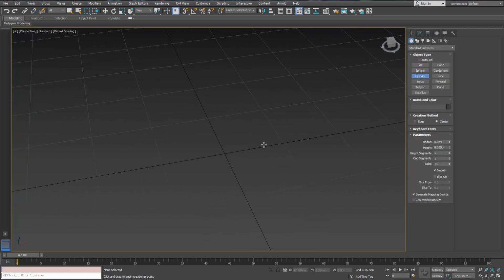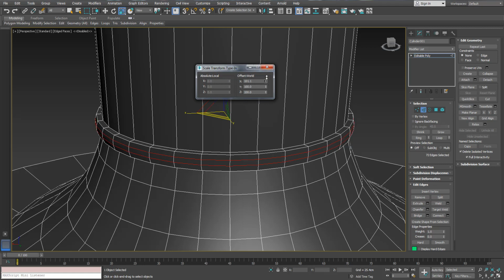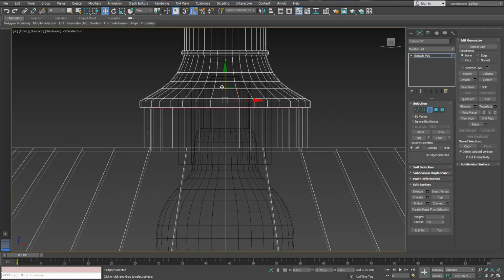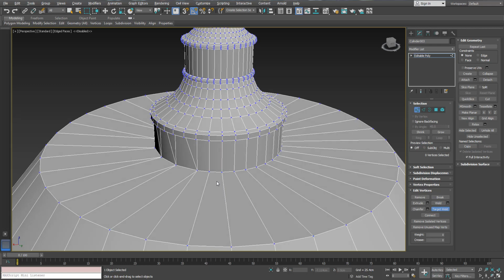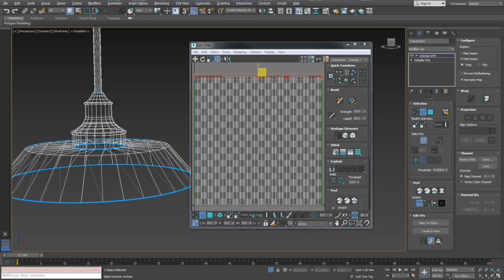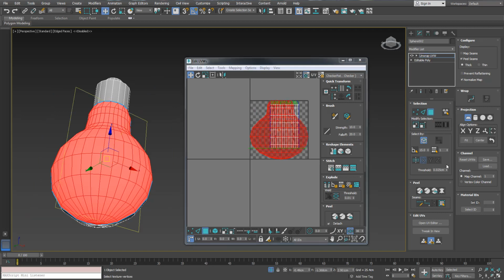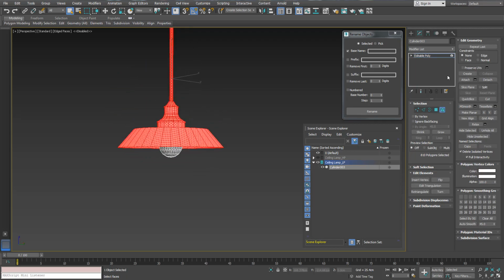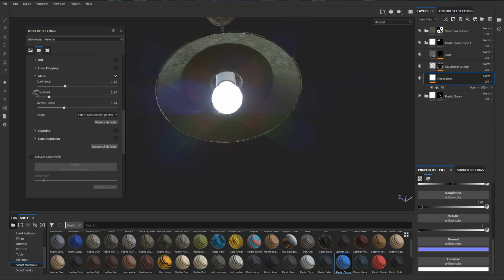3Ds Max 2019 Tutorial_Texturing in Substance Painer